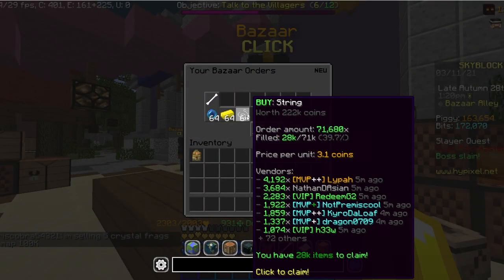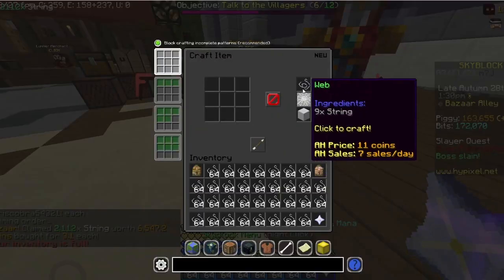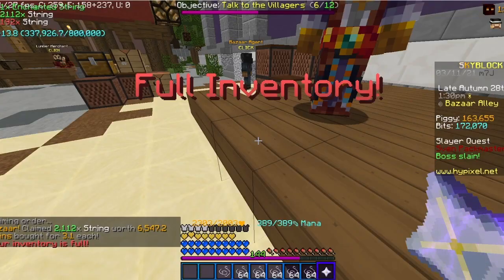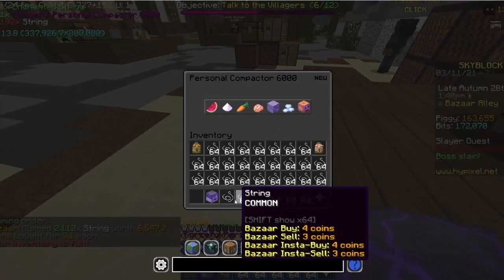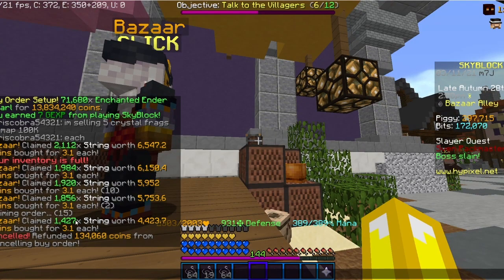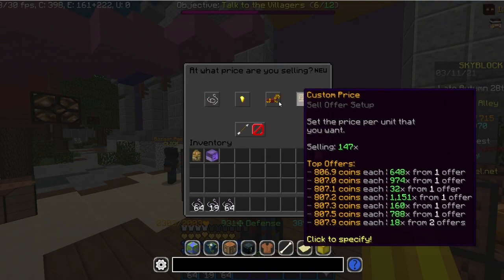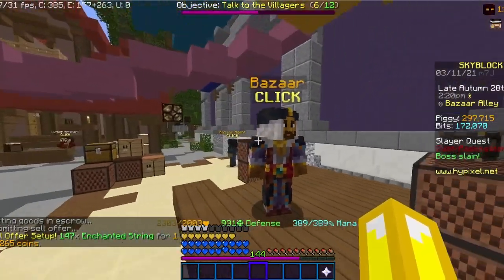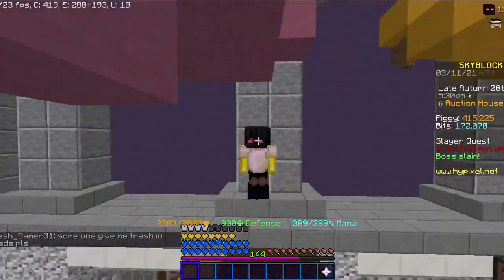MAKE MILLIONS IN MINUTES! BEST Money Making Method for Beginners! | Hypixel Skyblock #164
So uh this was supposed to be Saturday's video but I'm dumb and scheduled the wrong video and in panic uploaded Sunday's video and it was just a big mess. So anyways today's video is on how YOU as a beginner can make MILLIONS IN MINUTES!

Quote Book as of 2/8/2021
:yo whats going on guys its ur boi John Adams"" - Aidan 2021

- Profit may vary depending on what time you play or how long the money making method lasts until it dies
- You MUST put 100% of your attention into this for several hours/days to get the best outcome

Twitch (even tho I don’t stream LOL)